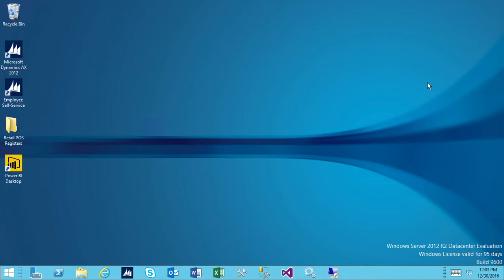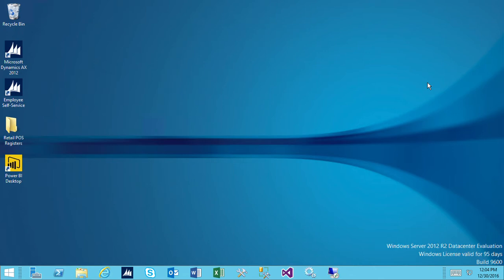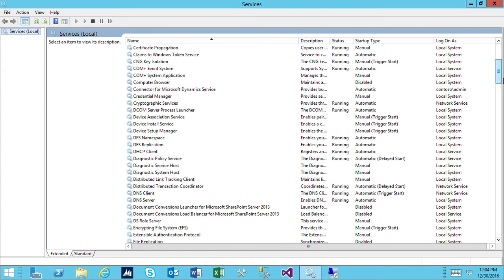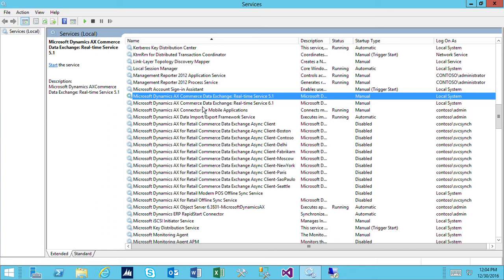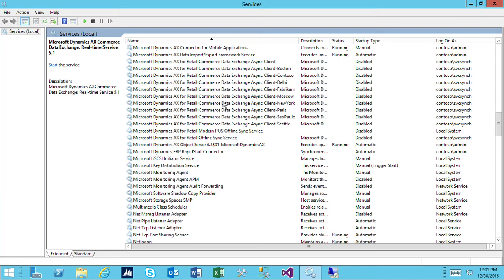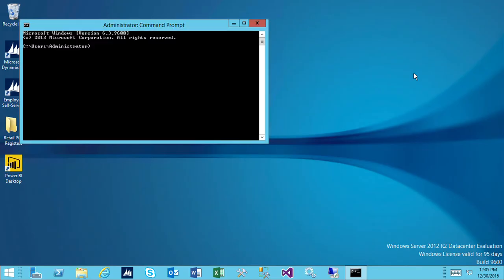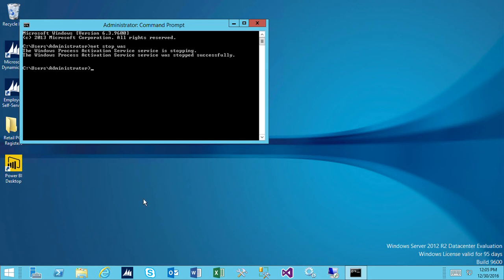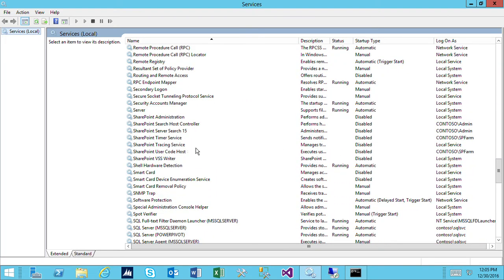Making your AX 2012 VPC run faster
Trying to run the standard AX 2012 VPC on your laptop?  I try to show some tips on how to trim it down and speed things up